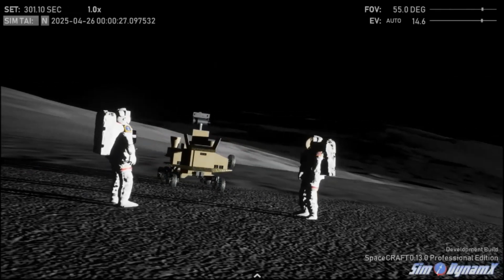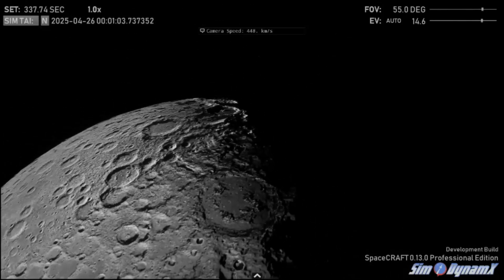WELCOME Mars City Design Competition 2024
Kickoff for the Space Teams Mars City Design Competition